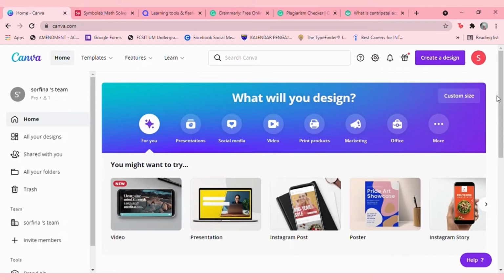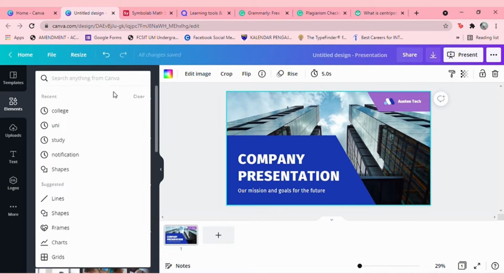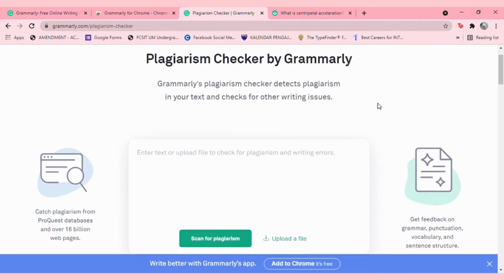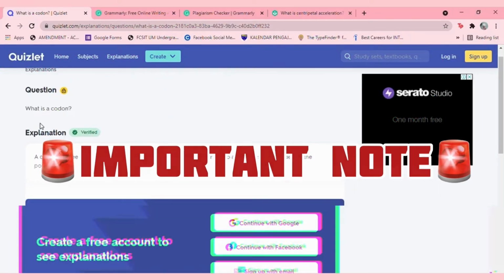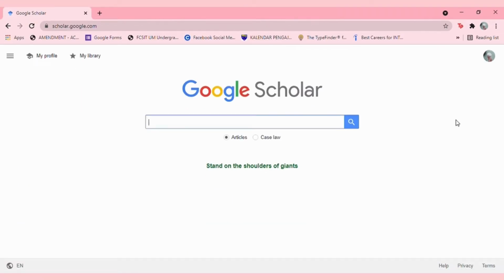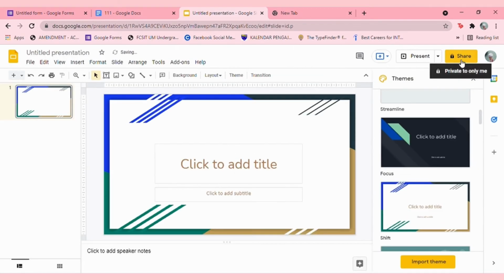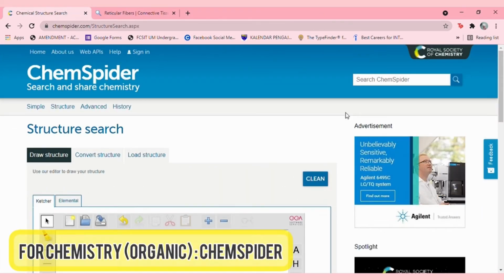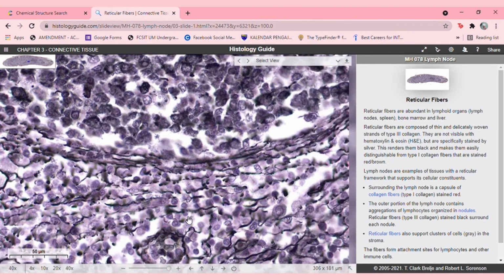Useful Websites for Uni/College Students! (total game changer)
In today's video, our Pencil Tutor Sorfina will share some useful websites that can help uni/college students in their studies.